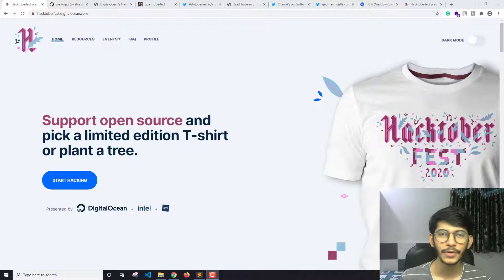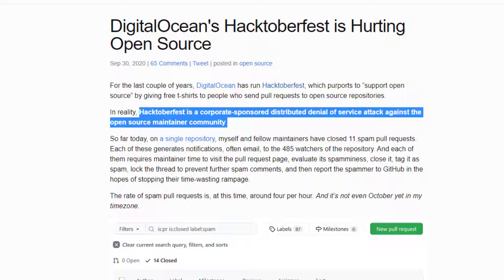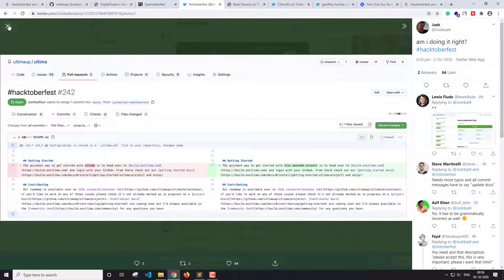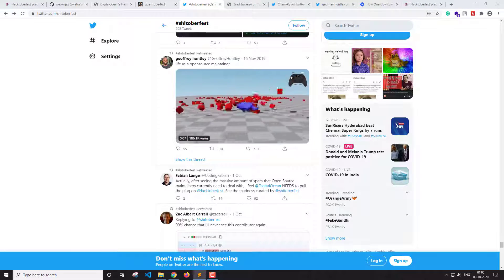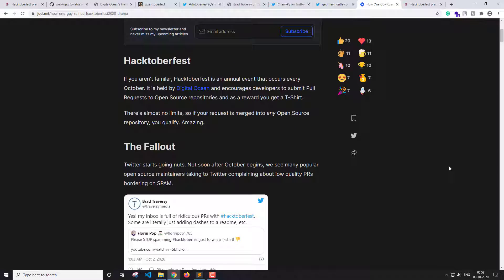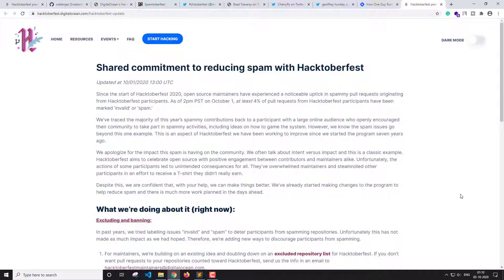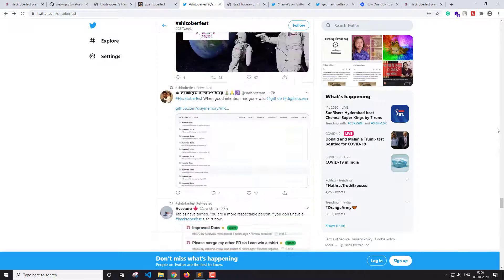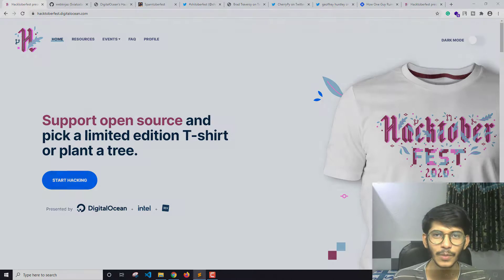How Hacktoberfest 2020 Turned into a SPAM fest?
Hello everyone, this video is all about the Hacktoberfest 2020 and why maintainers are angry with it. What was the cause of PR SPAM?

00:00 Intro
01:46 Bad Pull Request
02:25 Where did it start from?
03:36 DigitalOcean on PR SPAM
03:58 What now